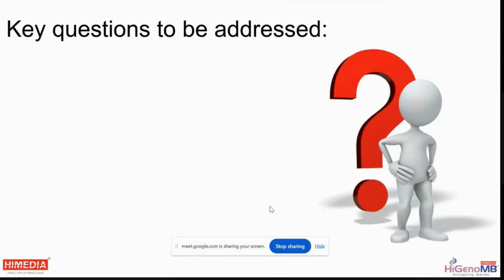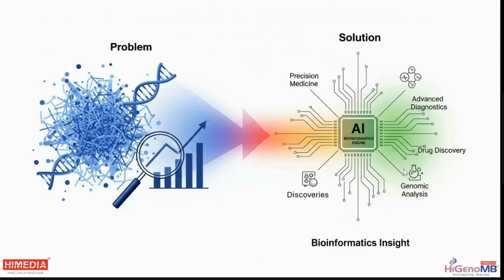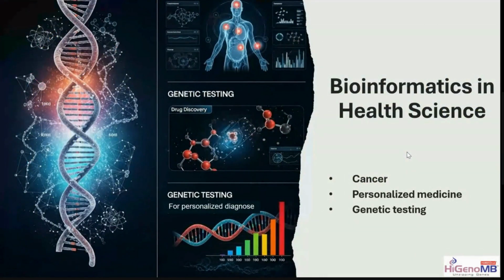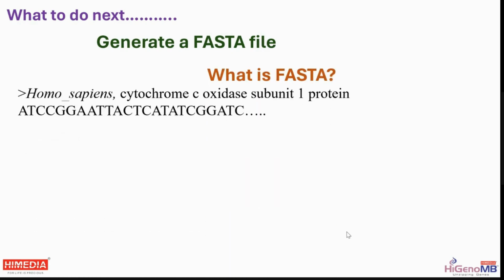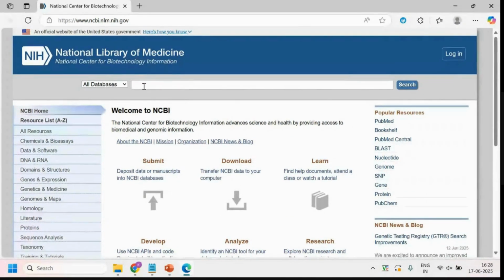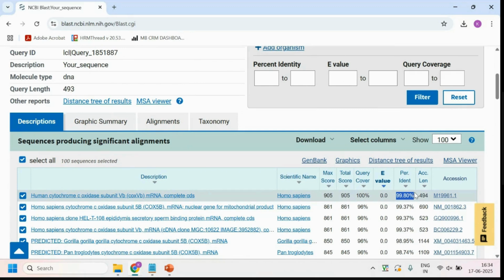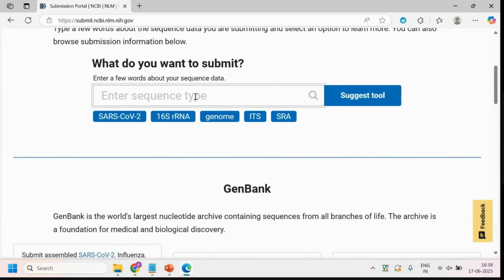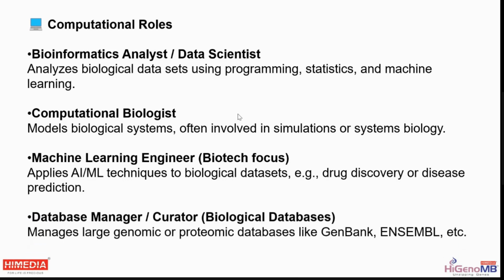HiGenoMB Crash Course Series – Session 6: Bioinformatics for Molecular Biologists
Welcome to Session 6 of the HiGenoMB Crash Course Series, your fast-track learning experience designed to bridge foundational knowledge with advanced concepts in the life sciences.
In this session, we dive into the fascinating world of bioinformatics, tailored specifically for molecular biologists looking to expand their toolkit. Discover how cutting-edge computational tools and techniques are revolutionizing biological research, from decoding complex genomic data to performing sequence alignments, predicting protein structures, and analyzing large-scale datasets.
If you are a student, researcher, or professional in the life sciences, this session will equip you with a practical understanding of how bioinformatics integrates with molecular biology to enable discoveries at the molecular level. Learn how data-driven insights can be harnessed to explore gene expression, evolutionary relationships, structural biology, and more.
If you’ve been following the series, we hope it's been valuable on your learning journey. If you're new here, welcome. There’s plenty to explore and learn.
📌 Topics Covered in This Session Include:
• Introduction to Bioinformatics Tools and Databases
• DNA, RNA, and Protein Sequence Analysis
• Genomics and Functional Annotation
• Protein Structure Prediction and Visualization
• Real-world Applications in Molecular Biology Research